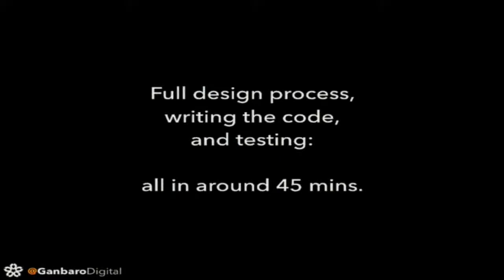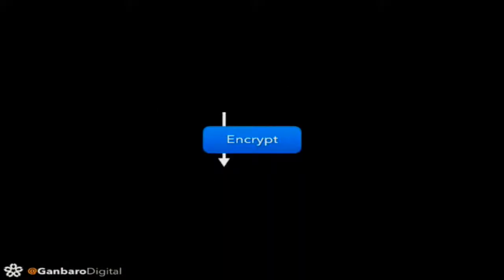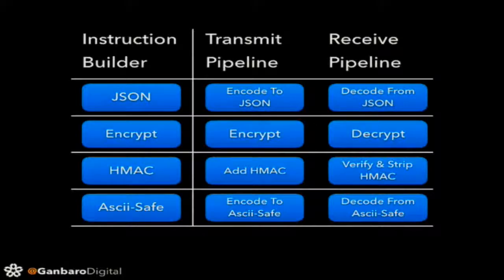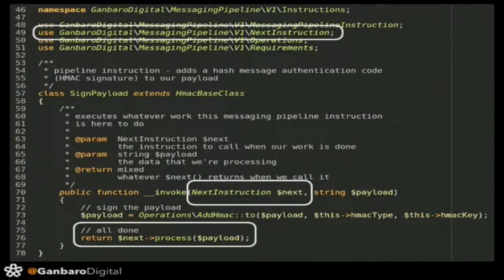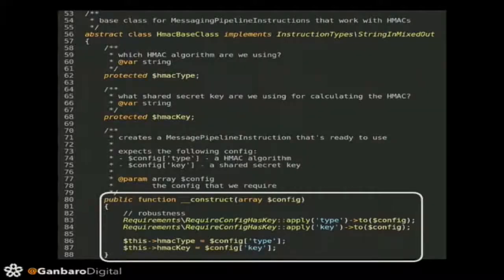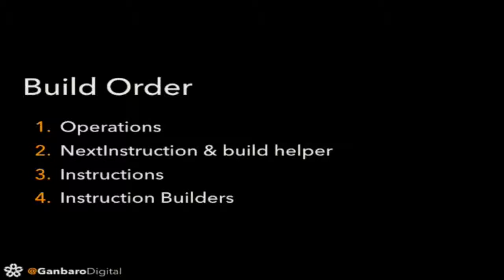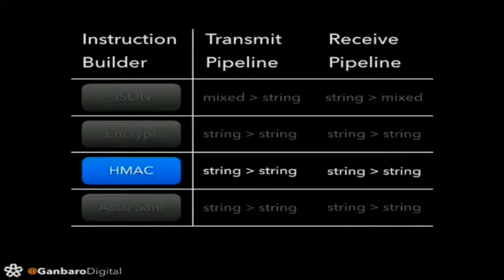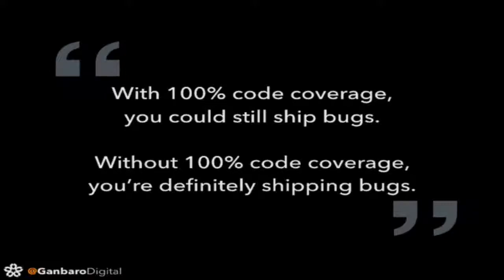STUART HERBERT - BEYOND PSR-7: DESIGN YOUR OWN MIDDLEWARE USING THE INSTRUCTION BUS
PSR-7 Middleware gives us a standard for writing modules that deal with HTTP requests. Using something like Slim or Zend Expressive, you can quickly and easily chain these modules together to save you time and effort. That’s all well and good, but what happens when you’re not working with HTTP requests? What if you’re working with message queues? Or data going to and from a database? Or pretty much anything that isn’t a HTTP request?

Wouldn’t it be great if we could take the concept of building pluggable pipelines, and apply it to any kind of situation that we have?

In this talk, Stuart will introduce you to the Instruction Bus - what it is, how to install it, and how to use it to create the pipelines that you need for your application. He’ll show you how to make it type-safe (a long-standing criticism of PSR-7), and how to go about testing and debugging code that runs inside these pipelines. By the end of the talk, you’ll have a worked example that you can download and start using straight away: an open-source library that encrypts and signs messages for messaging systems such as Amazon SQS.